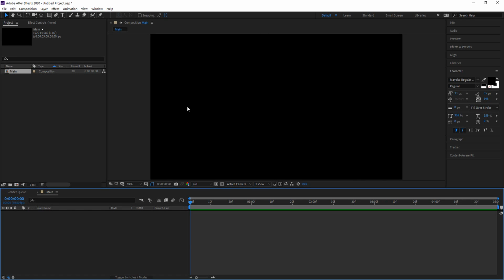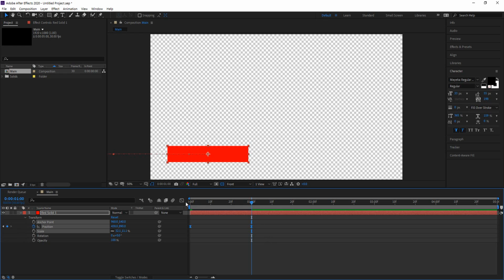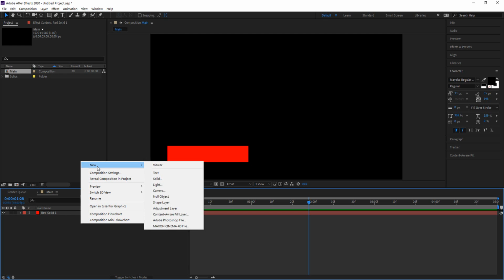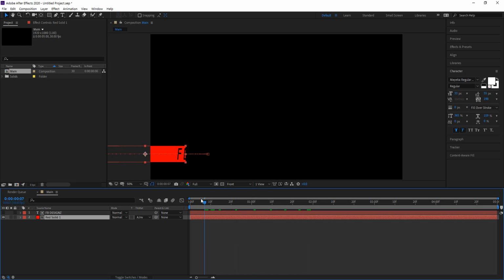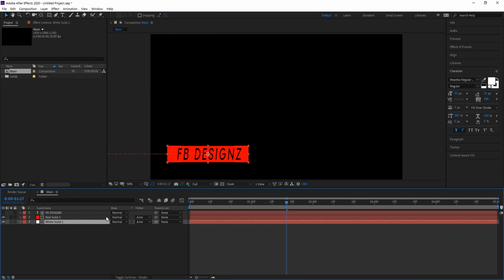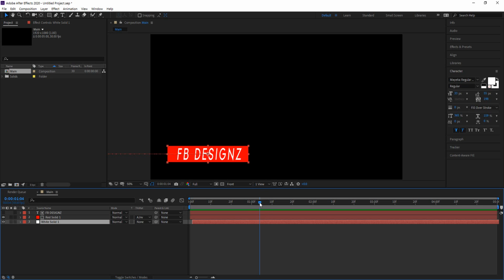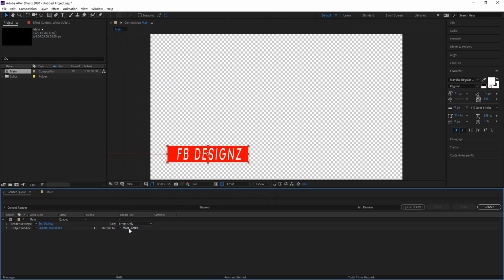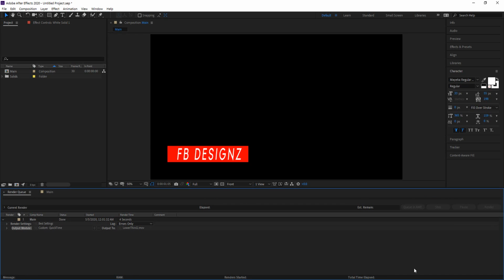Lower Thirds Made Easy | Adobe After Effects Tutorial Tuesday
Sit down and relax as we learn how to create lower thirds made easy in this adobe after effects tutorial tuesday, please like and sub and ring the bell so you get notified when we create new content!